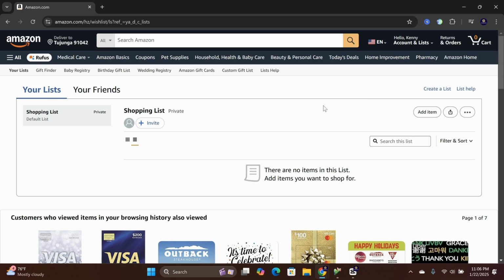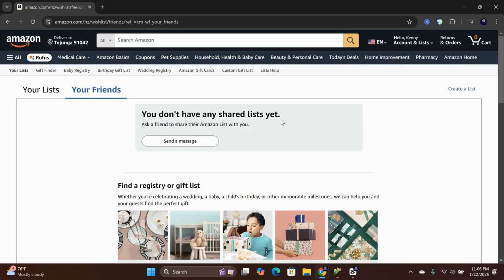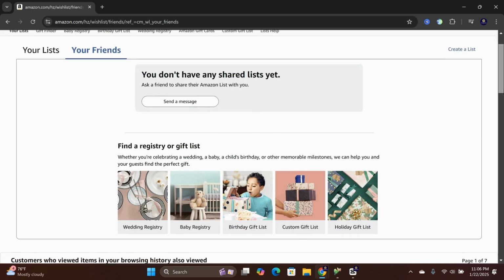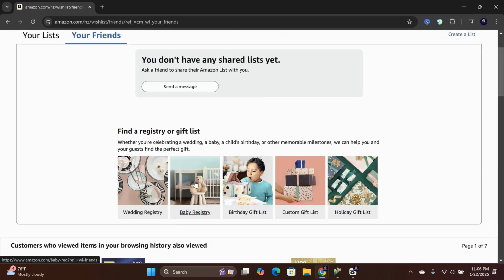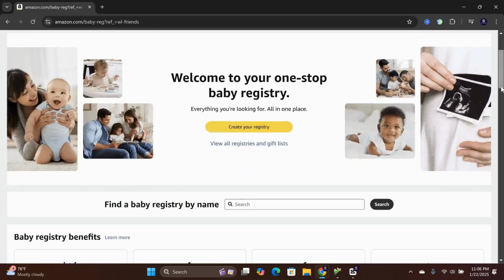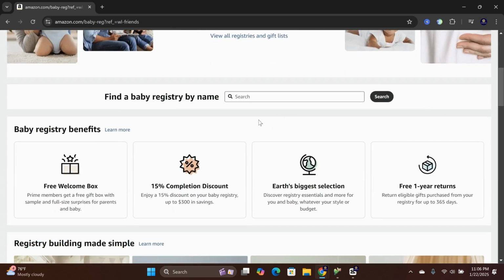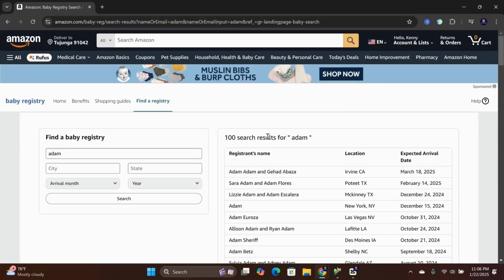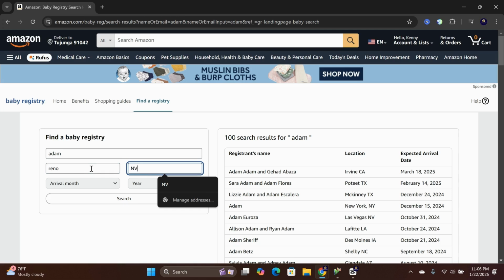How To Buy From Someone's Amazon Wish List (Step By Step Tutorial)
In this video, I will show you how to buy a gift from someone’s Amazon Wish List. First, go to your amazon account.

Then, left click on your account here. There will be many options available. Look for the “Your Lists” option and click on it.

After that, click on the “Your Friend’s Tab”. Over here, you can see your friend’s wish list if they are added to your amazon account. You can message them if you wish.

The other method is to choose the registry. For this example, I will choose the baby registry. Scroll down and you will be able to search for a name. I will use “adam” as an example.

You can even specify the city and state the person lives in. You can also choose arrival dates but I will skip this.

Upon clicking search, I narrowed it down to just a few. Now I will choose this. Now I will select this gift that they bought. You can proceed to “add to cart” and go to checkout to pay for it now if you wish.

How to mark items as purchased on Amazon Wish List
Can others see my name when buying from Wish List
Amazon Wish List gift receipt options
Find Amazon Wish List using someone's name